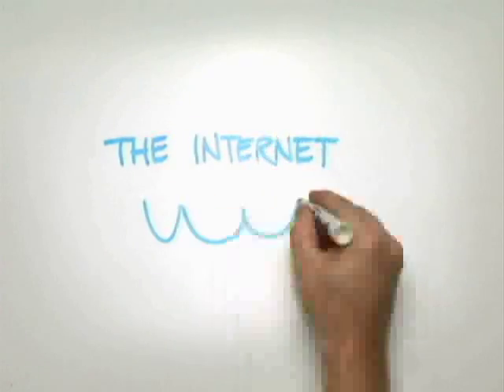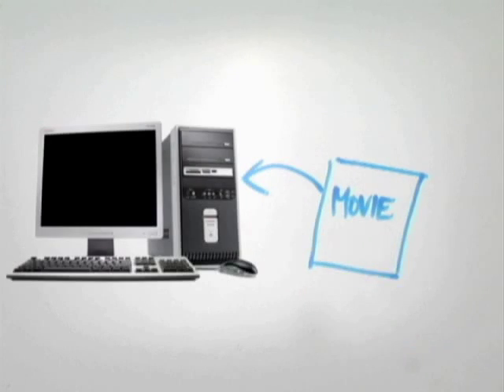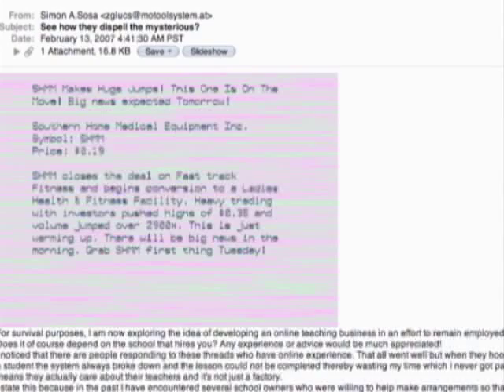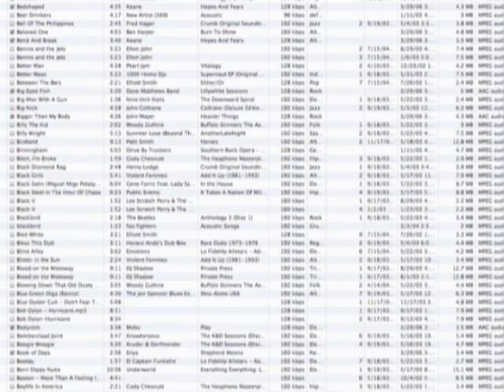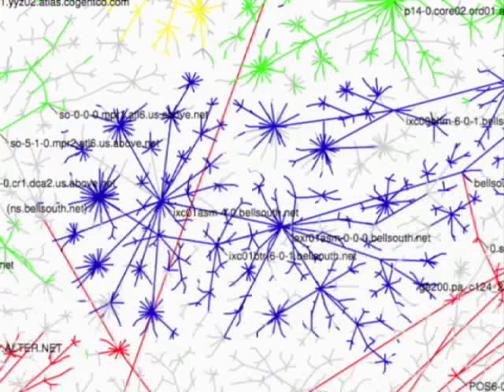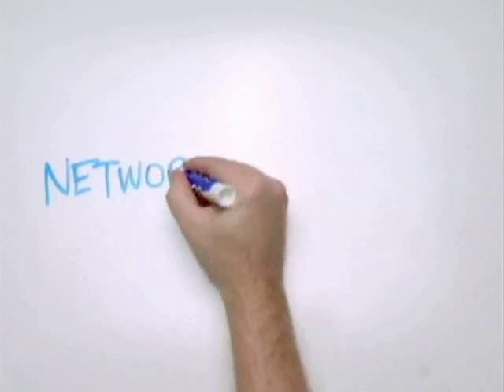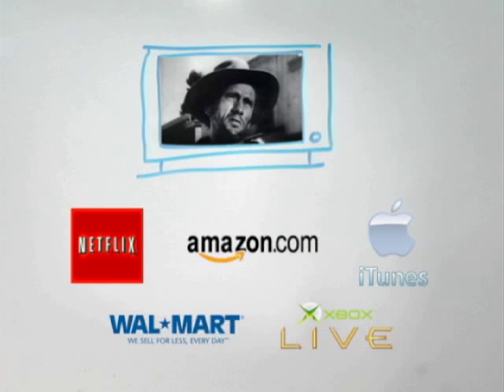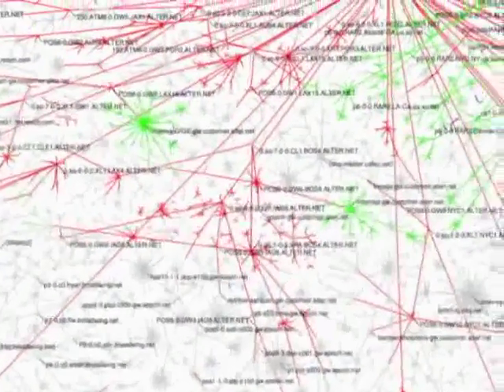FTTH Council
Is the Internet ready for the next generation of web video and robust web applications? Fiber to the Home Council presents this educational video.